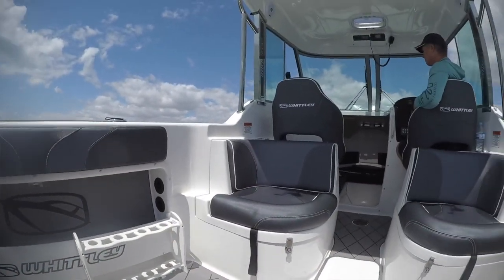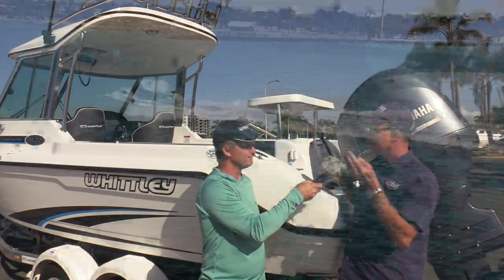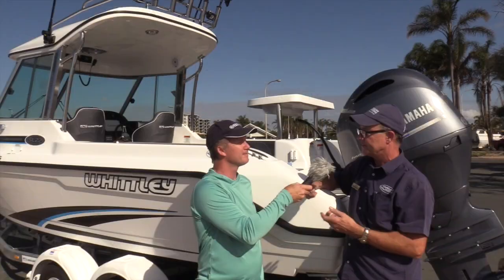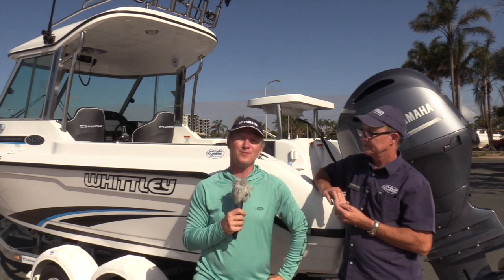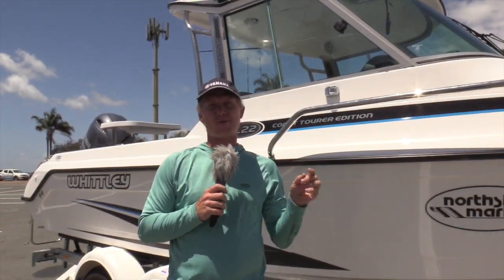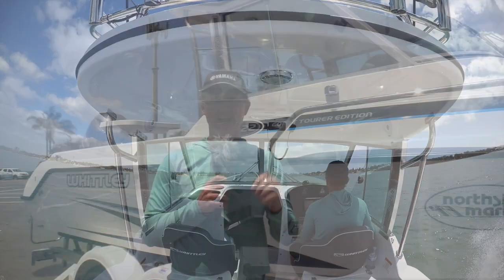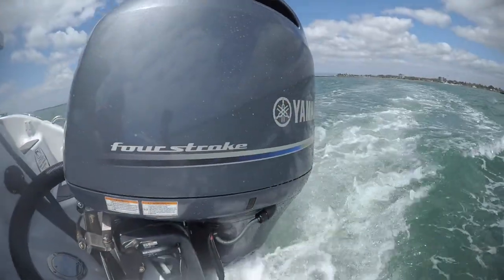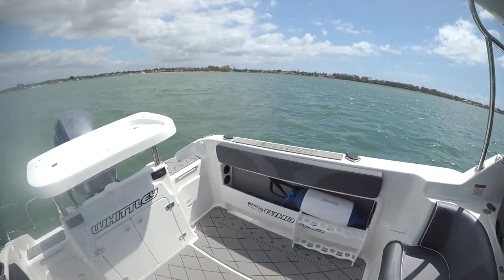Whittley SL 22 HT Coast Tourer Edition, Yamaha Outboard Powered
Join Steve Morgan and the Fishing Monthly team as they explore the new Whittley SL 22 HT Coast Tourer Edition, powered by the Yamaha F 150. An ideal package for the serious fishermen with its 23 degree dead rise and creature comforts of head lining and bunk infill cushions. Contact your local authorised Whittley dealer or the factory on 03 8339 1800 for more information.